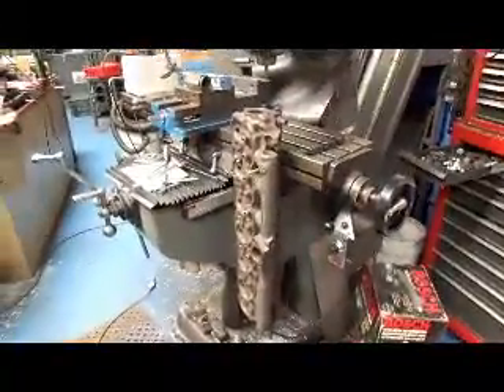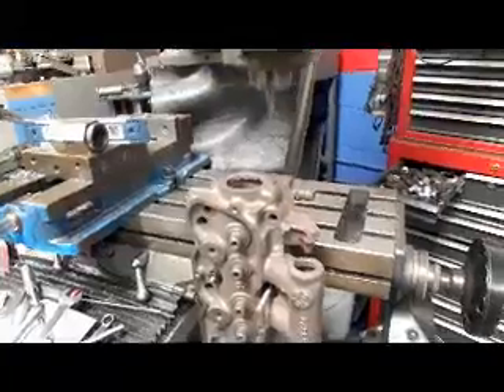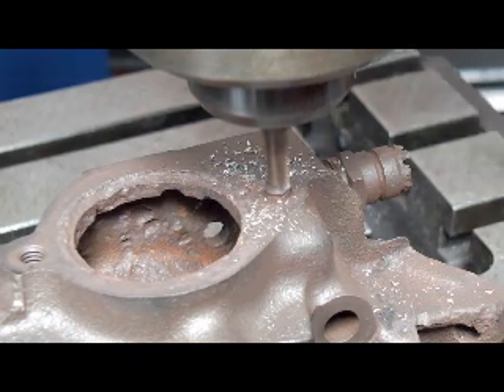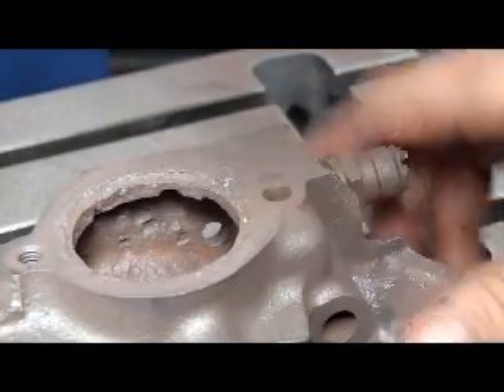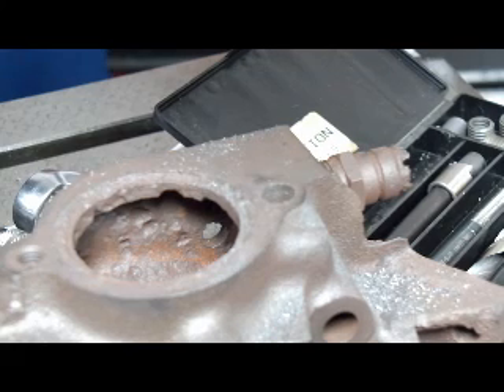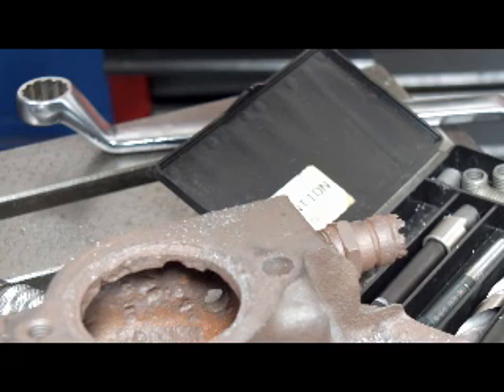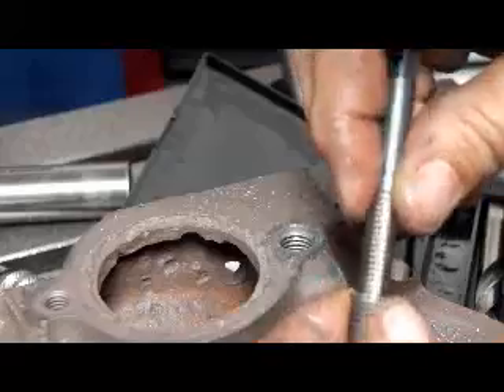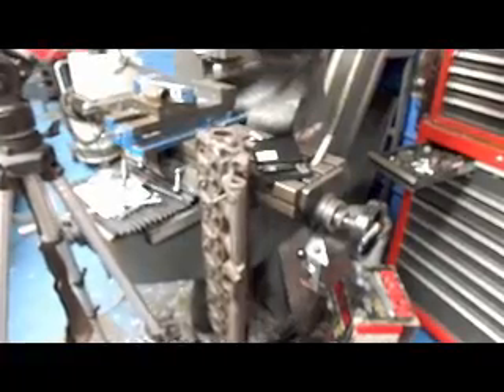Broken Bolt Removal on the Bridgeport Mill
Here's another way to remove a broken bolt using your Bridgeport mill. Watch John Edwards @ Costa Mesa R&D Automotive Machine Shop as he takes you through the process and installs a TimeCert.